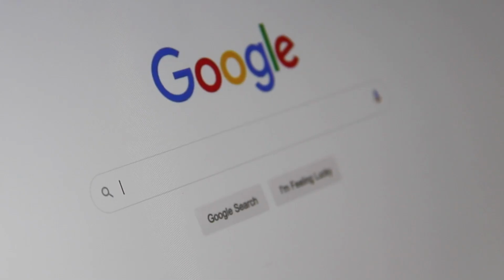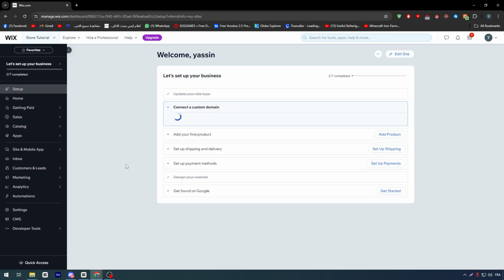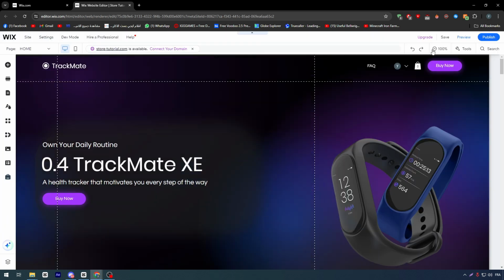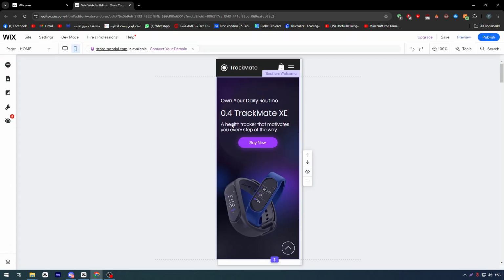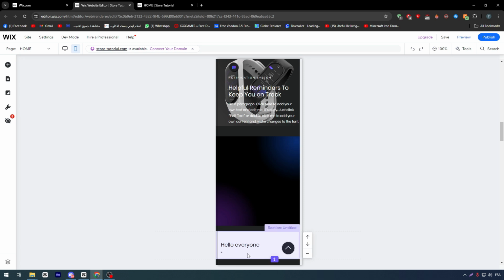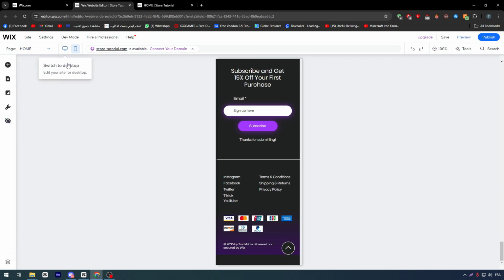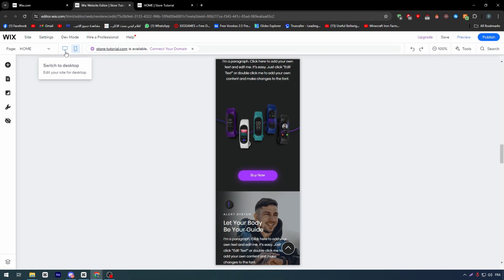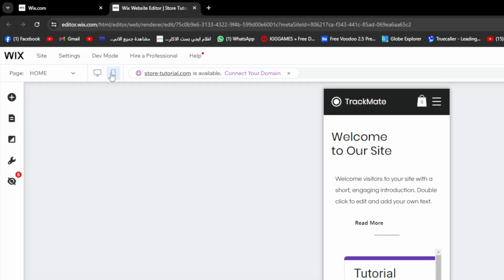How To Edit Mobile Version of Wix Website ! (Full Tutorial)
Today we talk about edit mobile version of wix website,how to edit mobile version of wix website,wix website mobile friendly,mobile website in wix